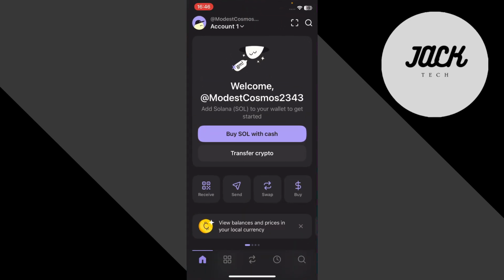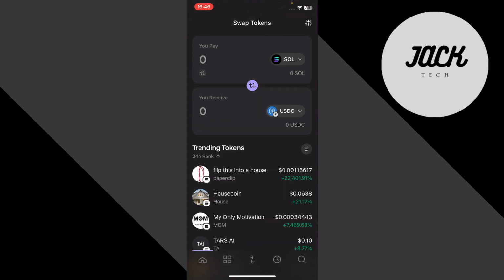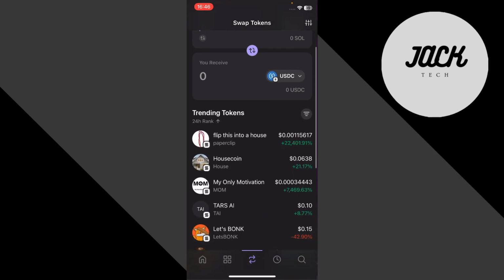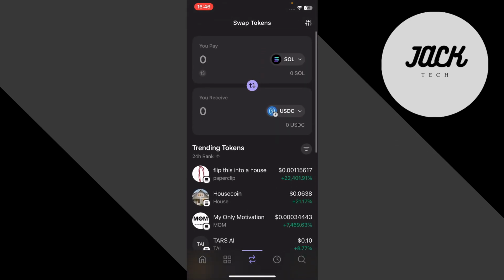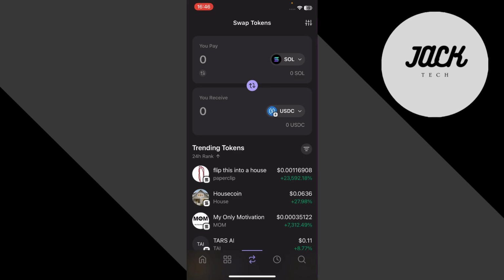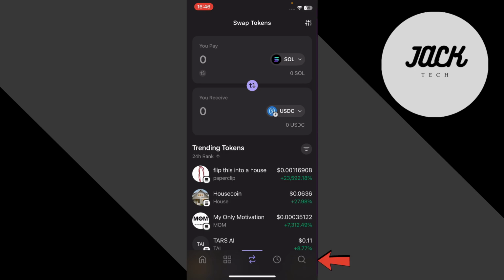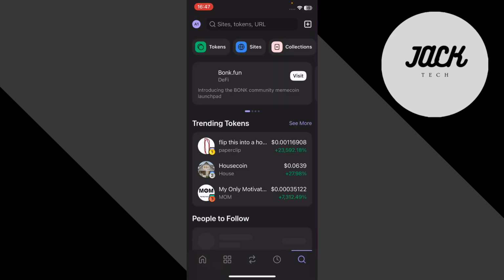How to Fix Phantom Wallet Swap Failed Error (2025 Update, Easy Fix)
In this video, I’ll show you how to fix the "Swap Failed" error on Phantom Wallet. If your token swaps aren't going through, this step-by-step guide will help you troubleshoot the issue and complete your transactions successfully.